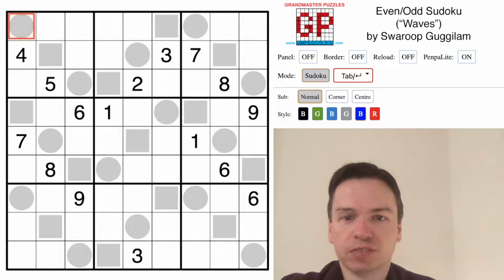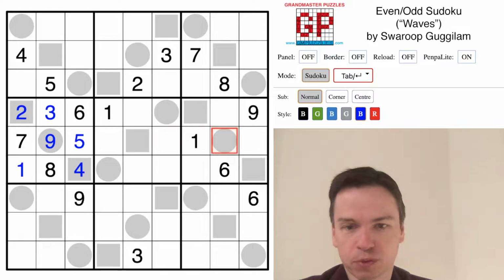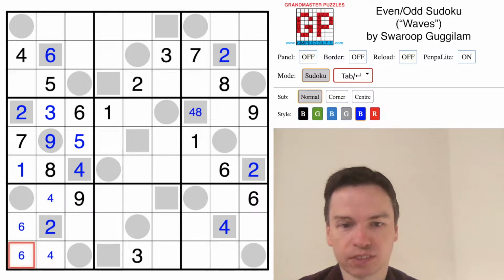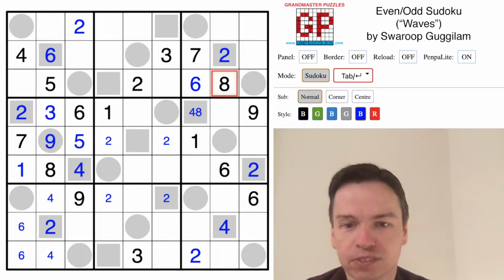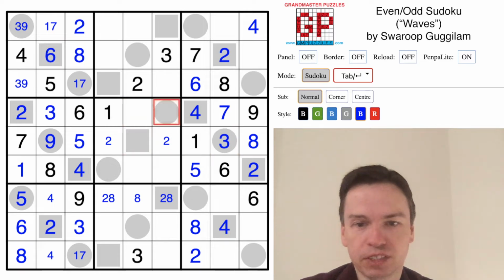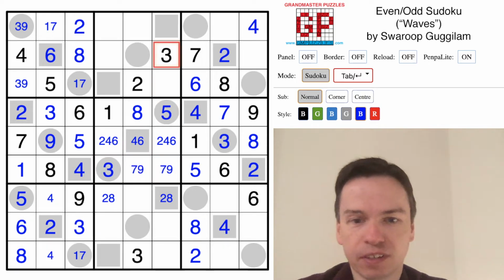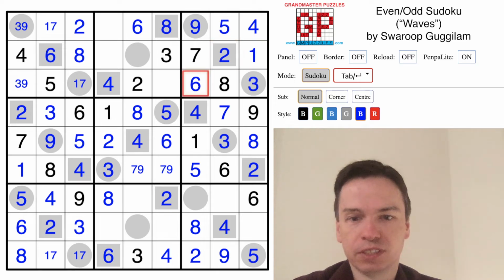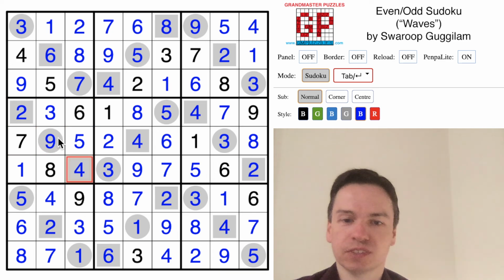GMPuzzles - 2021/11/05 - Even/Odd Sudoku by Swaroop Guggilam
Can you ride the waves and solve this Even/Odd Sudoku by Swaroop Guggilam?